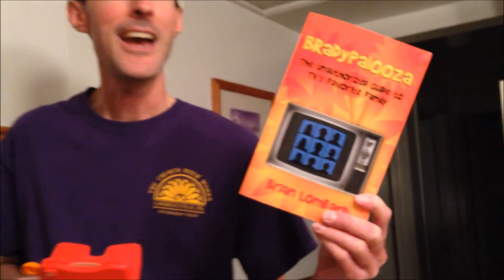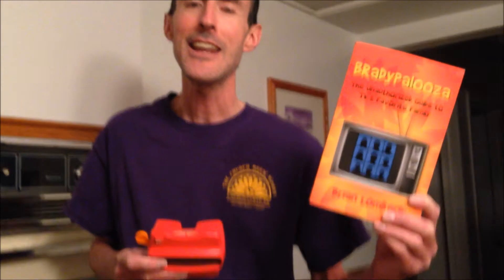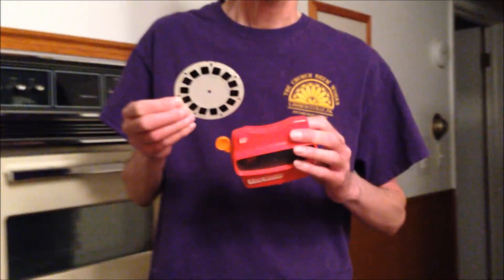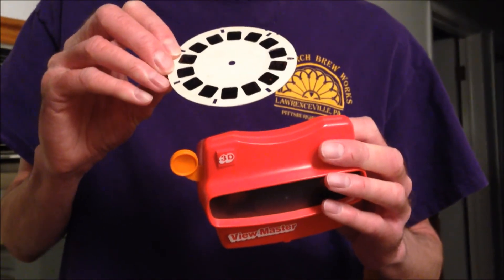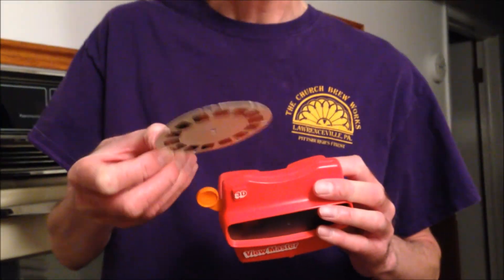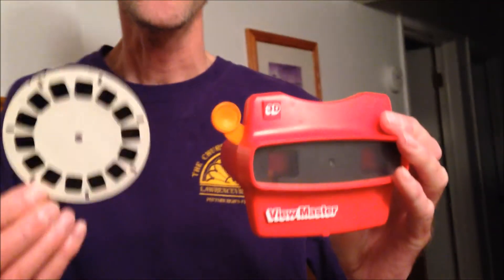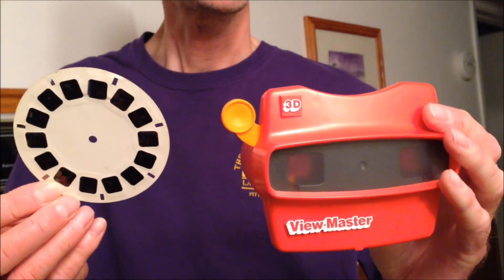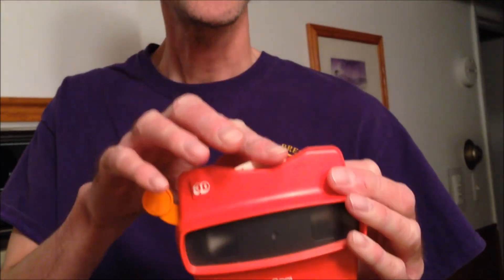T3: "Brady Bunch" View-Master set, vintage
BRBTV takes you on a trip through time with some great collectibles celebrating the classic TV shows we love. Season 2 kicks off with some "Brady Bunch"! Guest host Brian Lombard, author of the "Bradypalooza" book celebrating this classic series, shows you the View-Master set from the three-episode story arc where the Bradys visit the Grand Canyon.